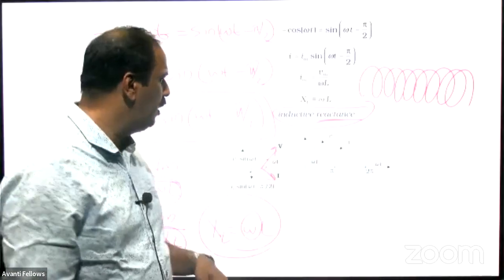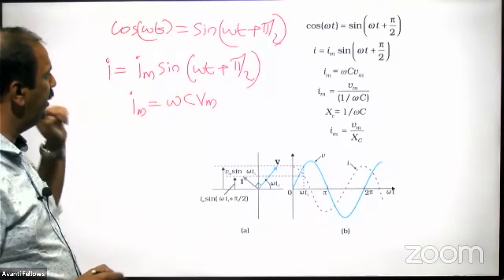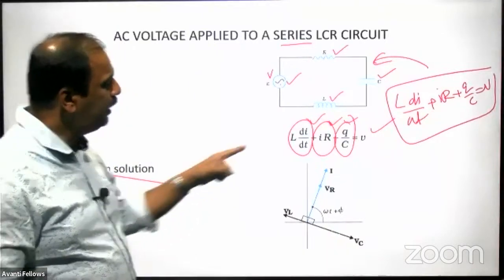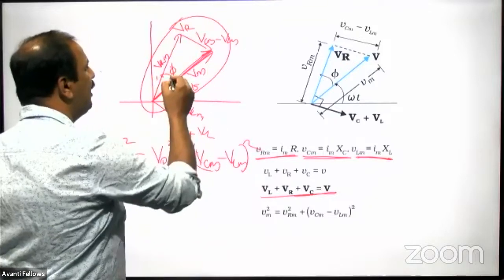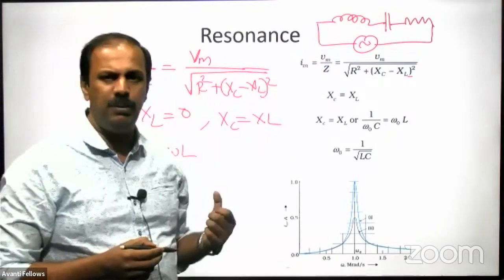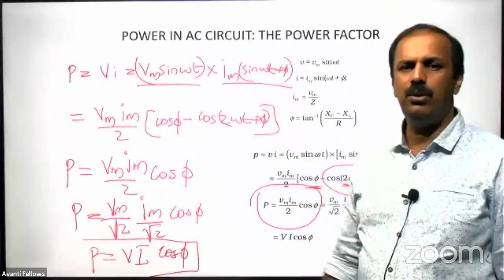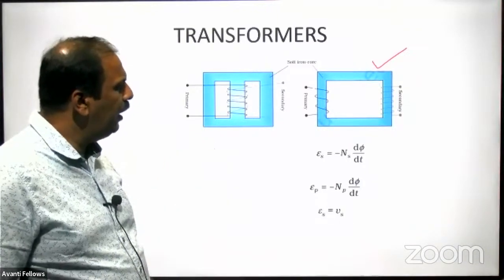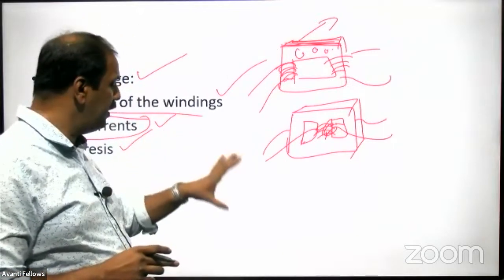NVS_RO_HYDERABAD_PHYSICS-Lecture 9 - Class 12